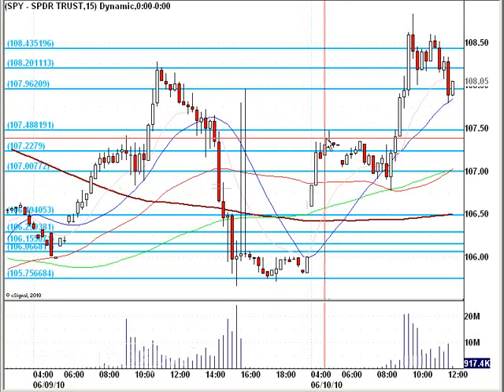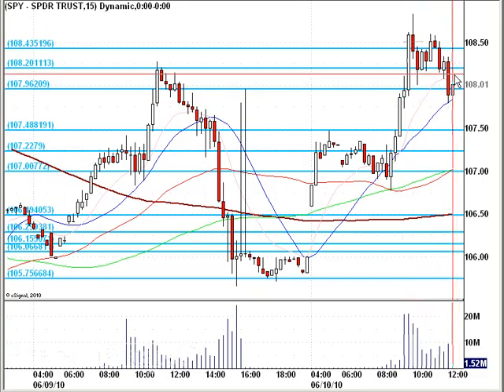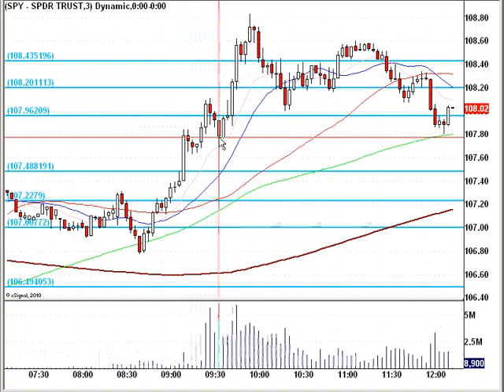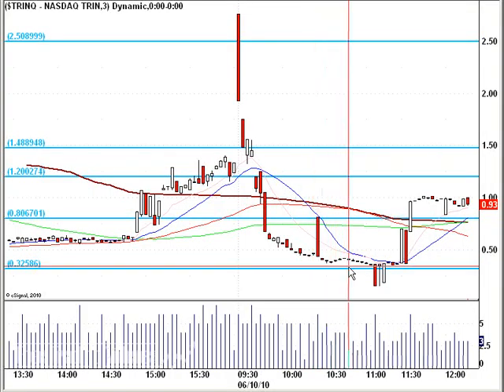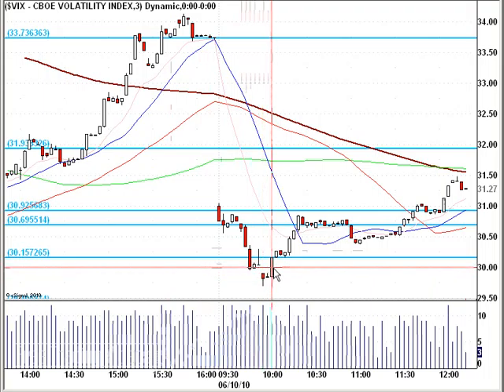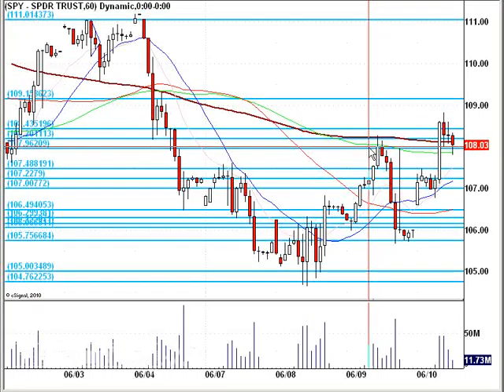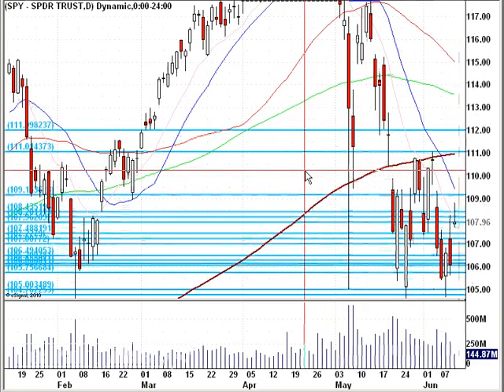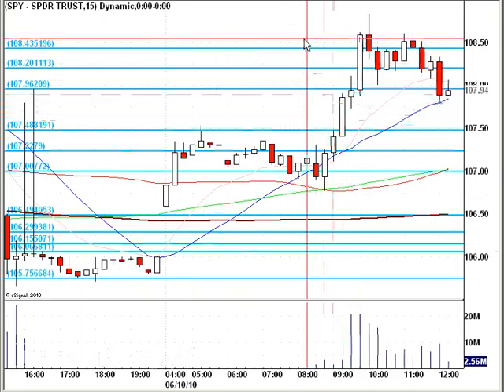June 10, 2010 FTV Noon Report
Hello again all,

Nice move up this morning in the SPY.  We are seeing some broad market internal divergences however as we fight through the 108.50 mark.  Watch the video to find out more...

Talk soon : )
Matador